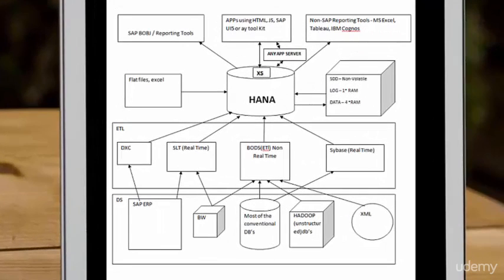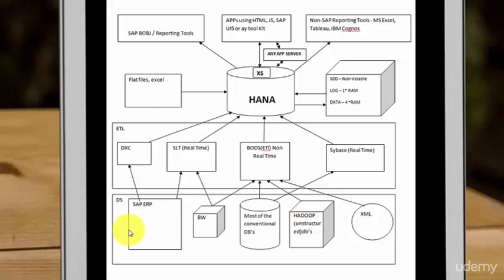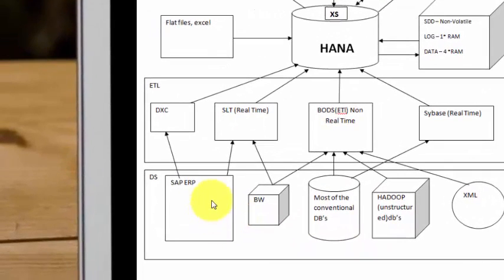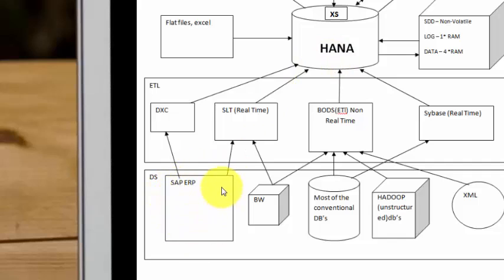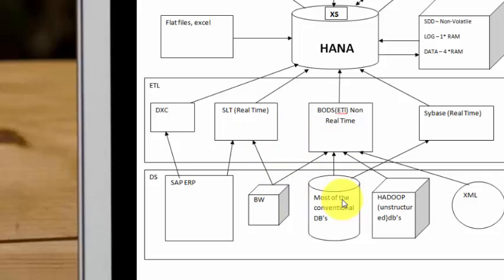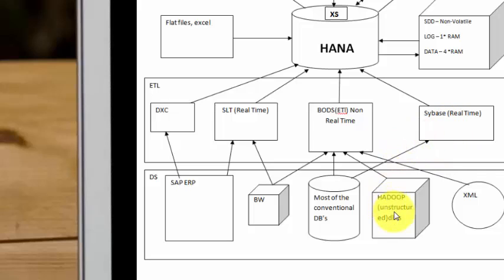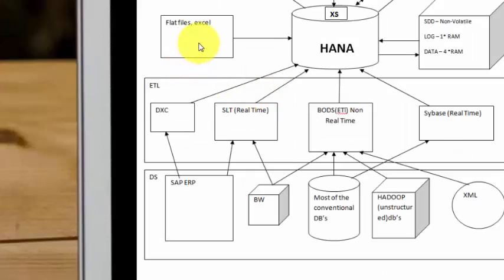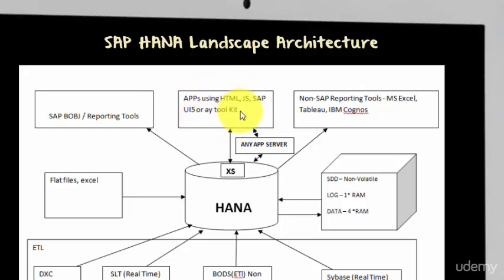012 SAP HANA Landscape Architecture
SAP HANA Landscape Architecture.